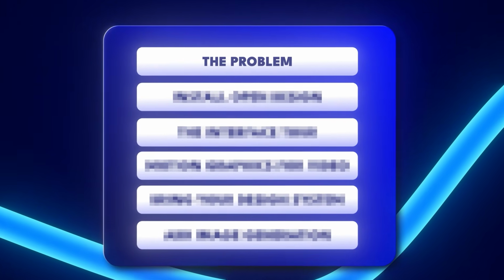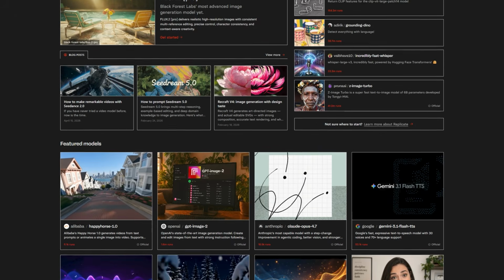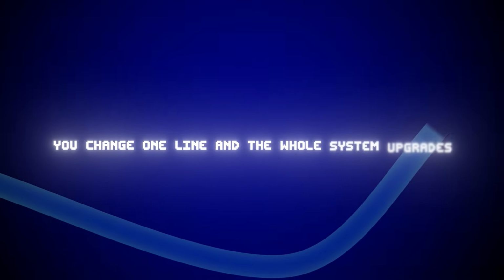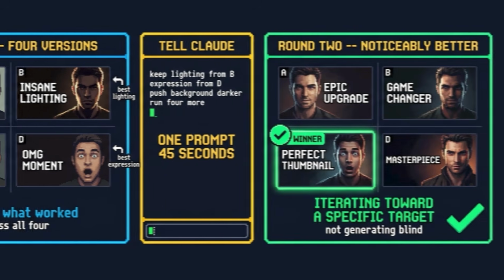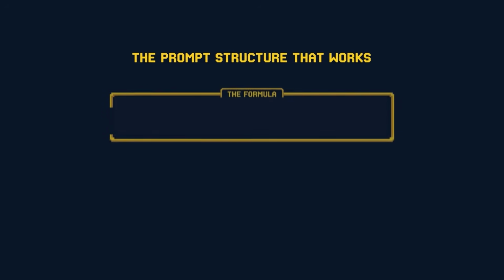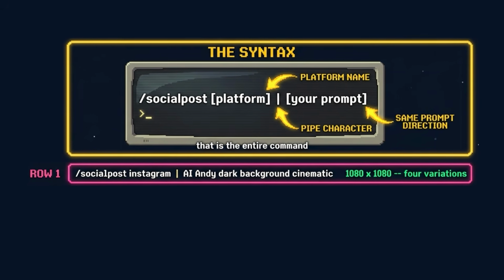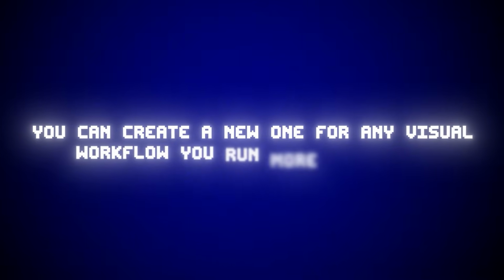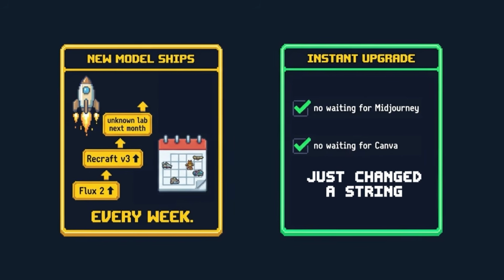Claude Video is Here… Create Anything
I spent months switching between Canva, Midjourney, and Runway for every video I made - turns out it comes down to 3 saved skills: a /thumbnail command that generates 4 options and iterates without leaving Claude Code, a /broll command that animates any static image into a 5-second clip, and a /socialpost command that batches every platform format in one prompt. I now build every visual for every video inside Claude Code without opening another app.

Here is what I covered in this video:
- Understanding exactly what your current visual workflow is costing you — four apps, four logins, four separate subscriptions, and re-explaining your brand style from scratch every single time you need a thumbnail, a clip, or a social post
- Installing Higgsfield CLI into Claude Code in two minutes by pasting one command — no manual terminal setup, no separate account to configure, one authentication click and you're connected to 50+ generation models
- Generating four thumbnail variations in one prompt and using the iteration technique that consistently produces better output than any single generation — two rounds and you have something a designer would take a full briefing session to reach
- Animating any static image into a 5-second loopable B-roll clip with one prompt — and the parallel output trick that gives you polished stills as a backup in the same generation run
- Batching Instagram feed, story, Twitter, and YouTube community post visuals from one prompt — correct dimensions for every platform, visually consistent with your thumbnail because you never left the same session
- Saving every workflow as a slash command skill so /thumbnail, /broll, and /socialpost run the full process in one command every session from here forward

If you're a creator paying for multiple design subscriptions and losing hours every week switching between apps, this video shows you exactly how Higgsfield and Claude Code collapse your entire visual pipeline into one session. I walk through the full install, three live creator workflows, and the skills system that makes it a one-command operation forever.

Higgsfield CLI — connects 50+ AI generation models to Claude Code including Flux, Kling, and Runway Gen 4
Claude Code — auto-selects the right model for each task and dimension so you never have to know which one to use
SKILL.md — the file that saves every workflow so your visual pipeline runs on one command next session

Stop paying for four tools that don't talk to each other. Install Higgsfield once and generate every visual you need without leaving Claude Code.

00:00 // Intro
00:55 // The Authority Anchor
03:15 // How You Draining your Limits
05:14 // Session Commands
07:36 // The Claude.md Overhaul
10:25 // Four Config Flags
12:40 // The Progressive Loading Proof